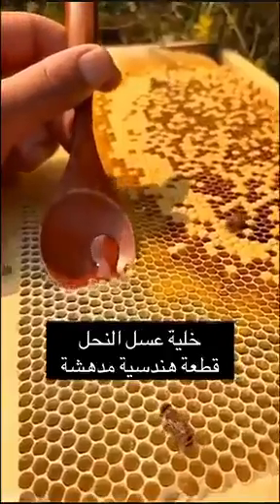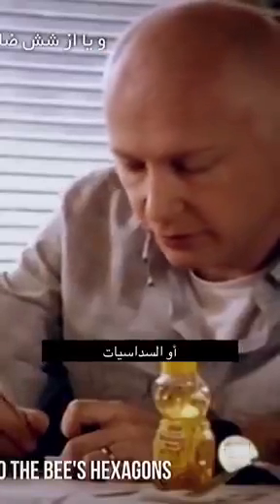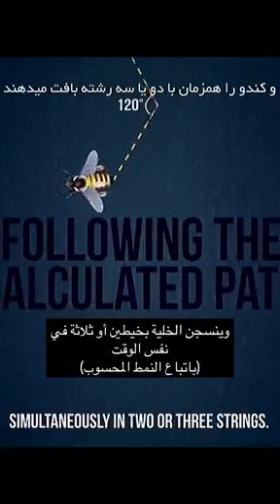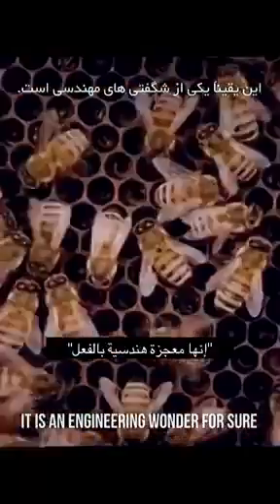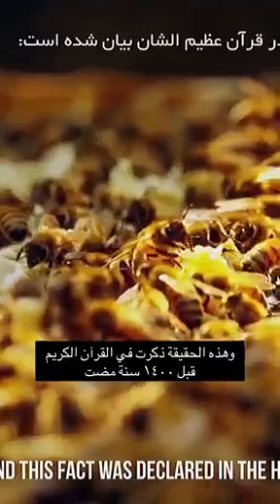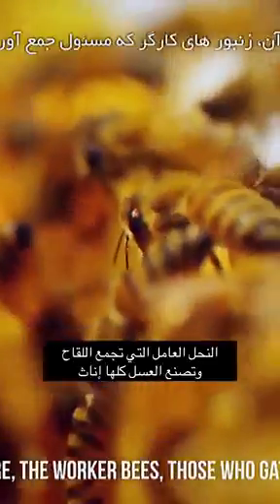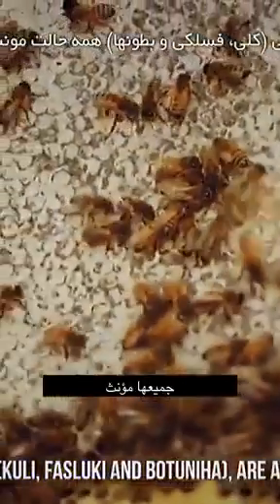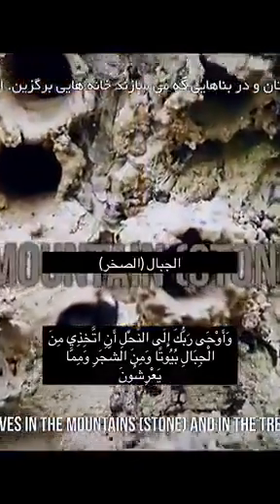اللہ تعالیٰ ہر چیز پر قادر ہے سبحان اللہ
Video from Nasira Irfan